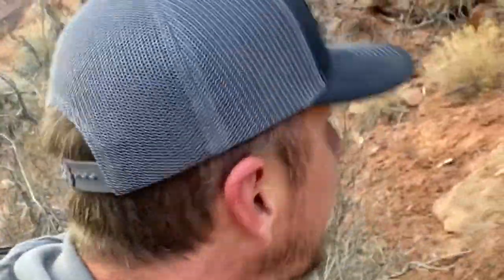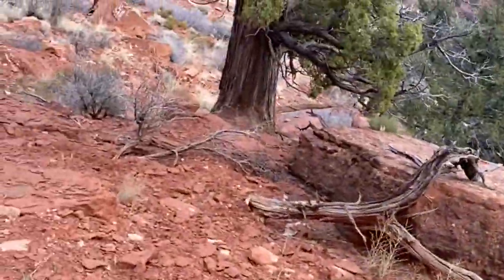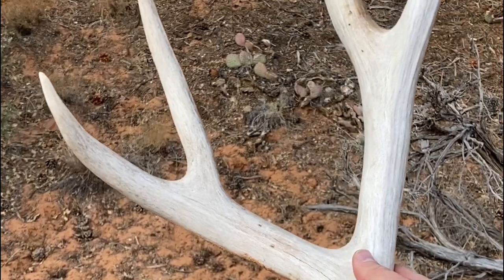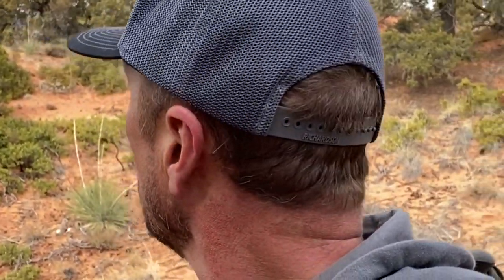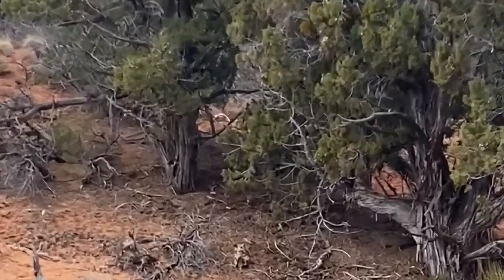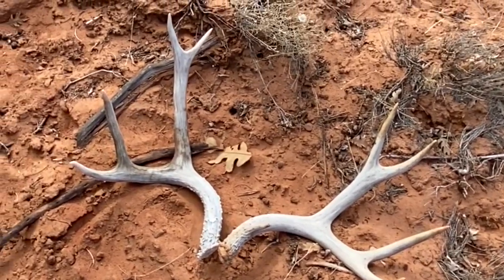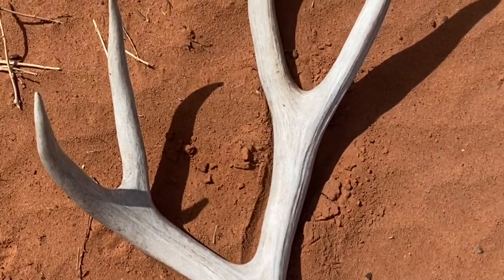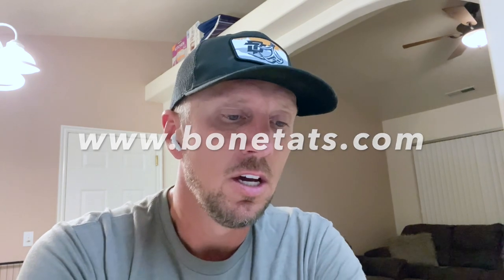SHED STORIES Mini-Series Part 1 of 4. Mule Deer Shed hunting like the good old days! CHECK IT OUT!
Shed Stories was born a few weeks ago when I was out looking for sheds and recorded highlights of the experience for my Instagram followers.  The term SHED STORIES stuck, and I have made it a goal to get out once a week to record a shed story I can share on Sunday evenings.  I had multiple requests to share those stories here on my BONETATS channel and platform.  So here you go!  If you love Hunting, shed hunting, and just being outside and hiking to find mule deer antlers like I do, you should enjoy this series!

Be sure and check out the website and store to discover what BONETATS is!  Grab a sweet hoody, hat, or shirt while you are there!